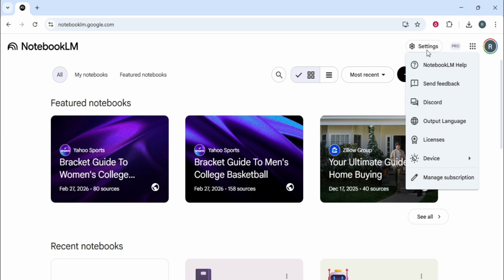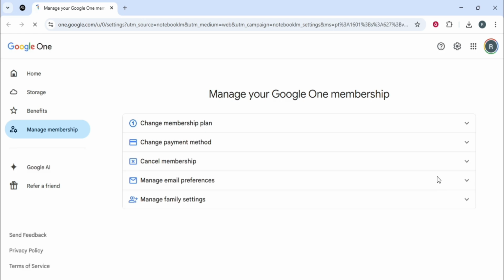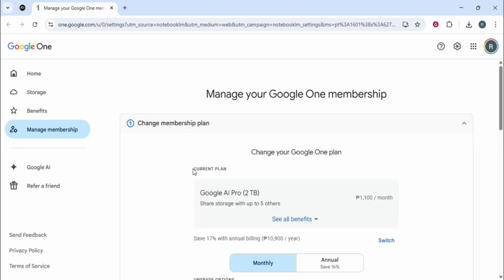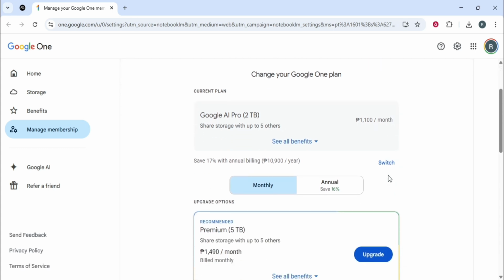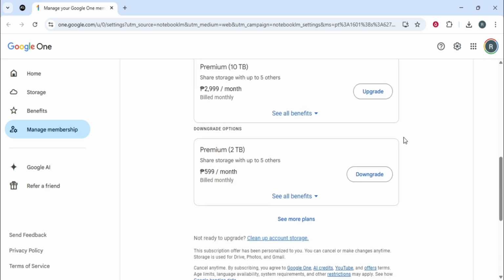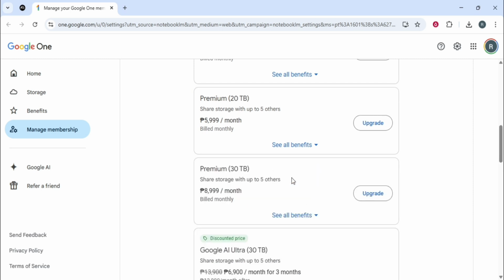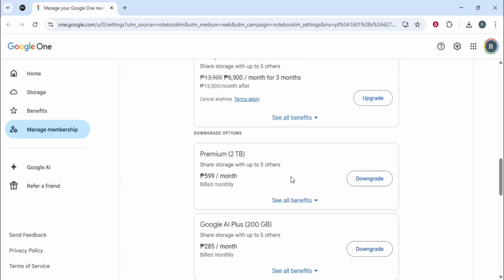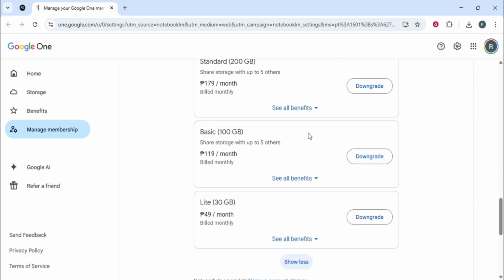How do I Know if I Have NotebookLM Plus - Tutorial